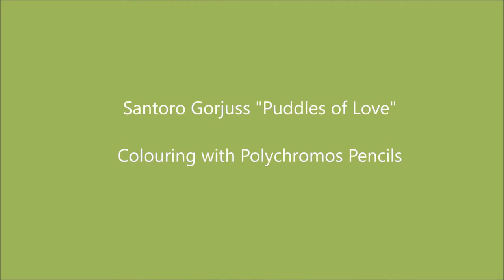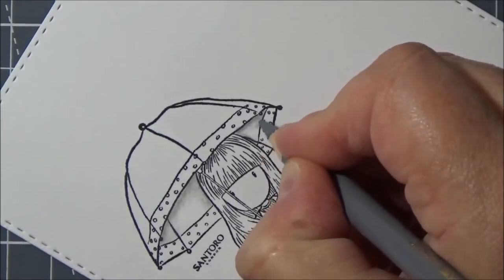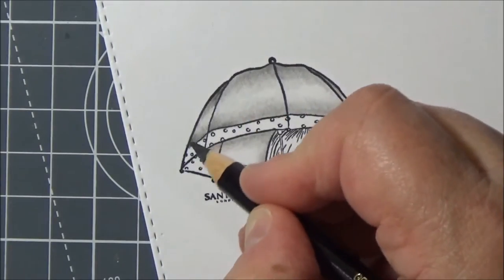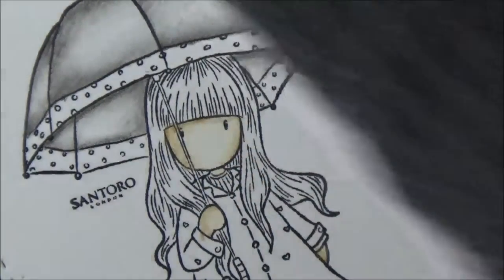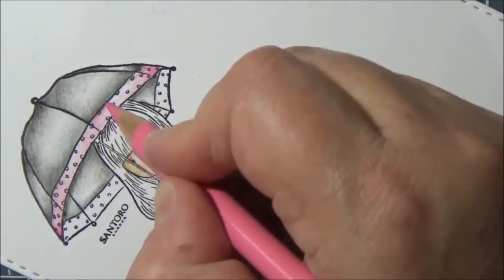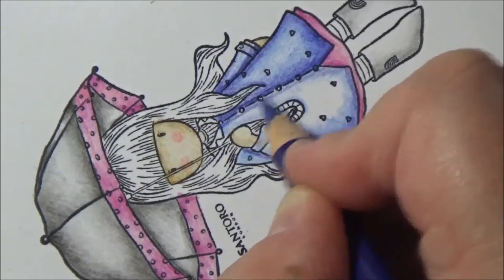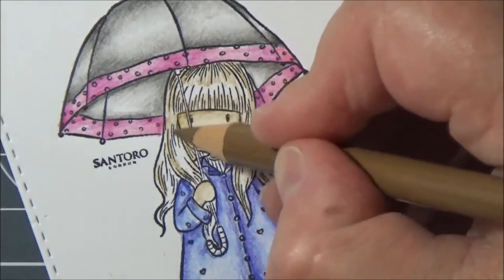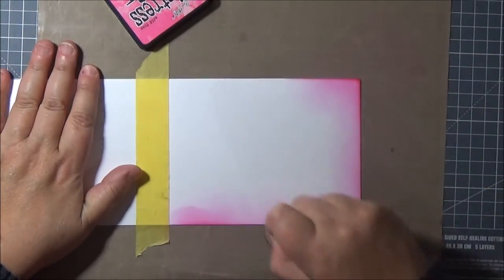Colouring with Polychromos Pencils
All supplies used in this video are listed over at my blog.